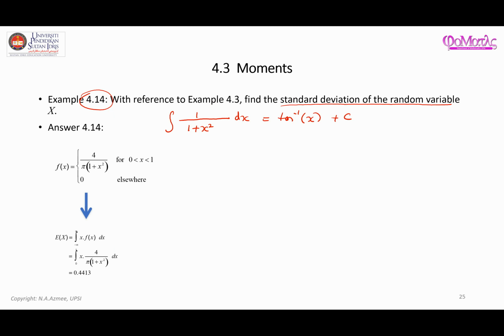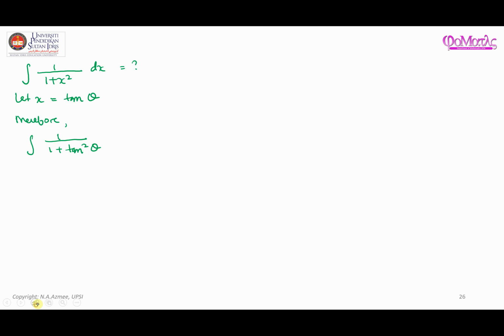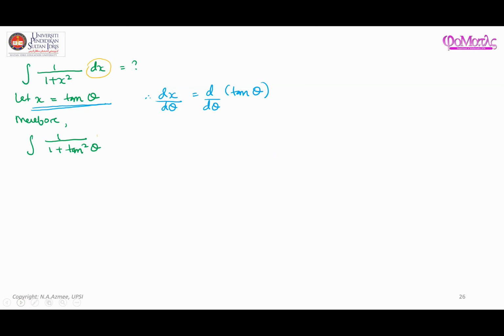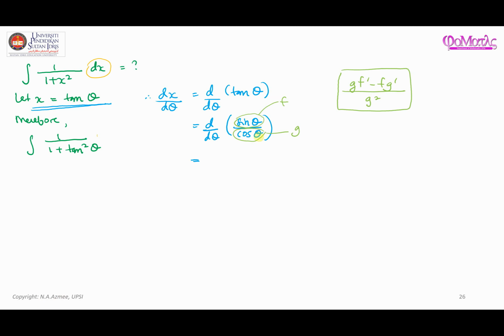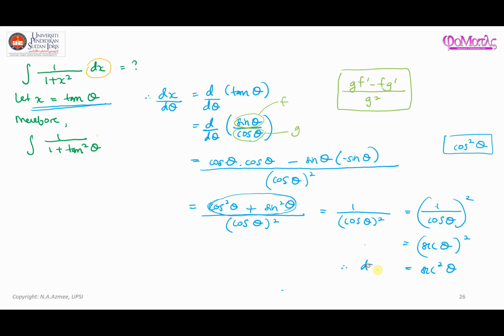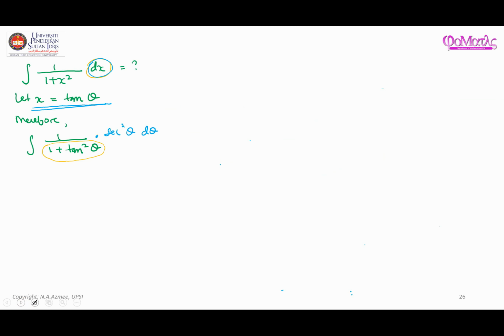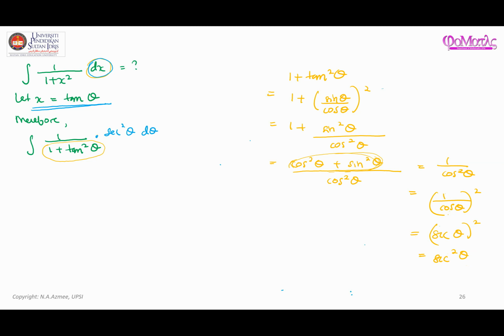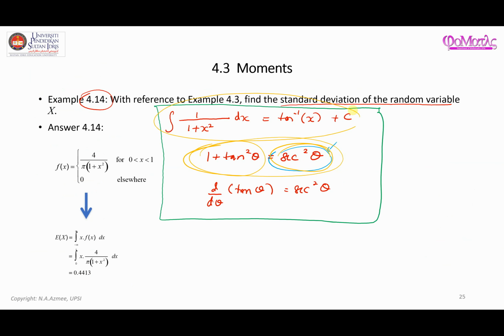How to Obtain the Result of Integral of 1/(1 + x^2)?